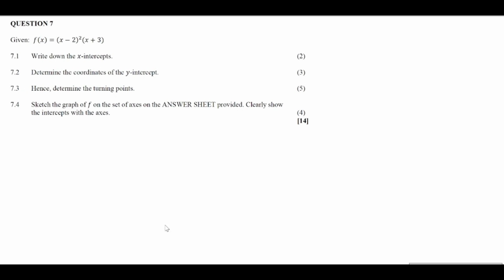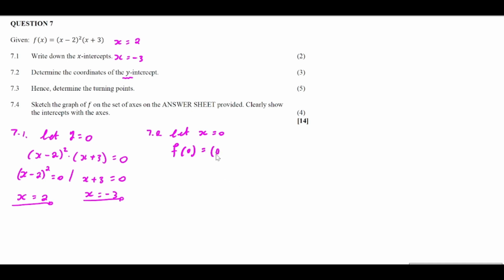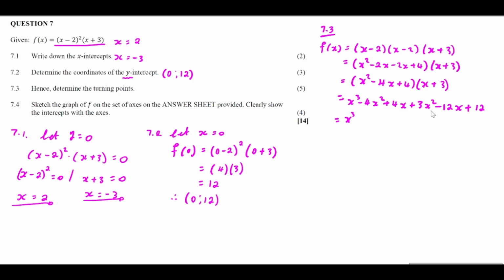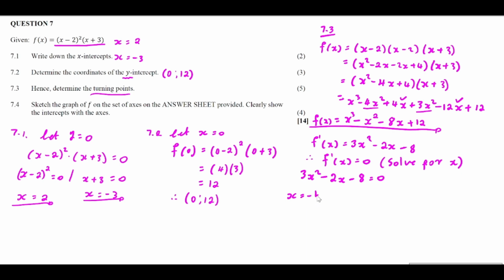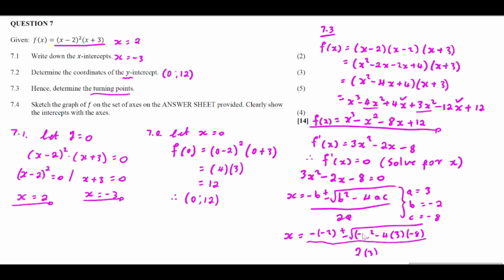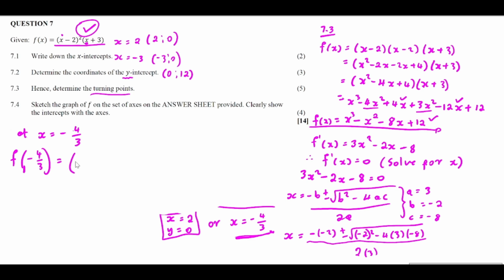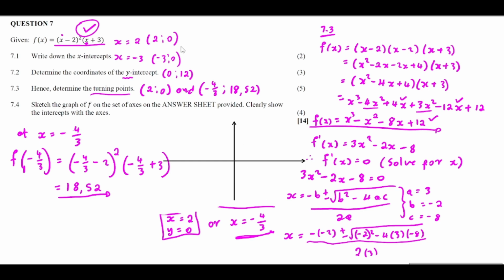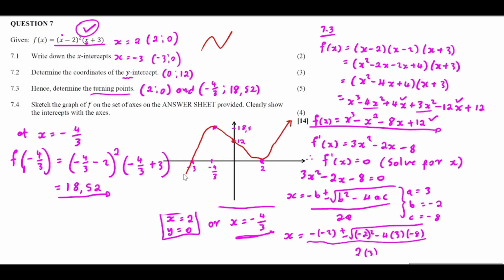QUESTION 7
In this video, we carefully work through Question 7, focusing on sketching cubic functions. We cover step-by-step methods to determine intercepts, shape, symmetry, and turning points for accurate graph sketches.